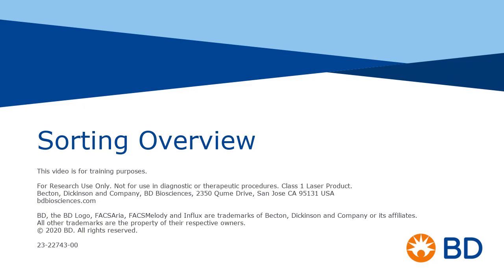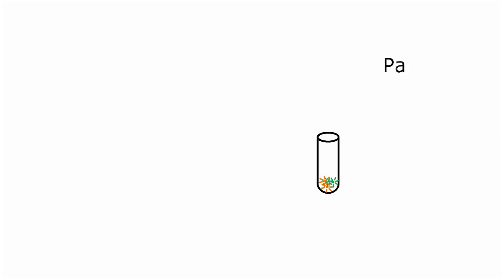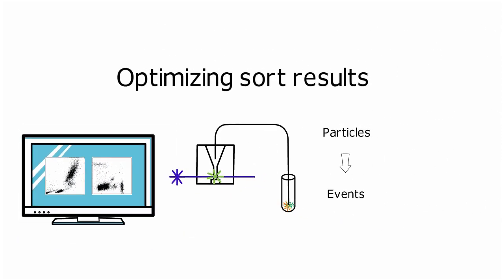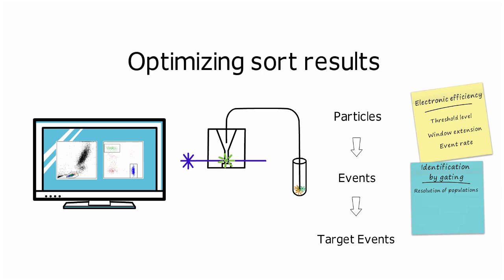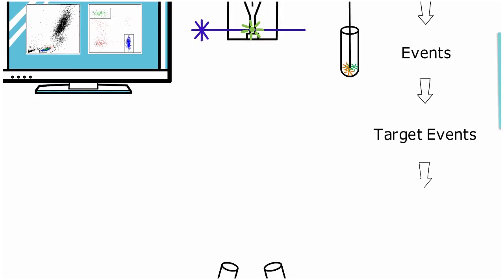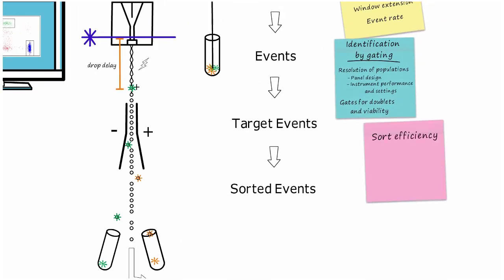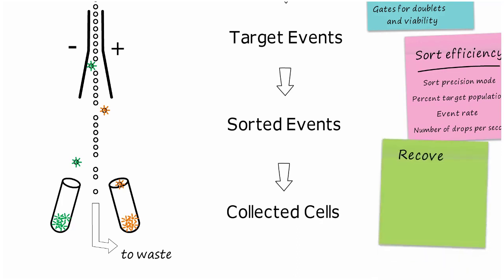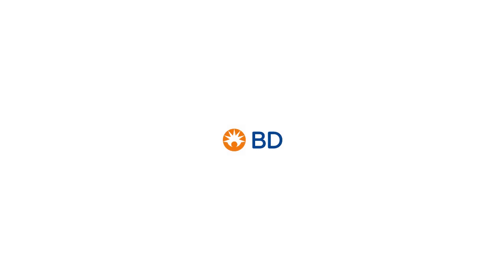Cell Sorting Overview Video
Understanding the cell sorting process and ways to improve sort results.